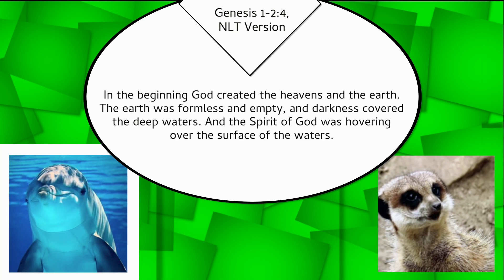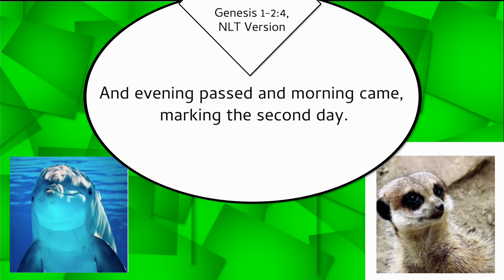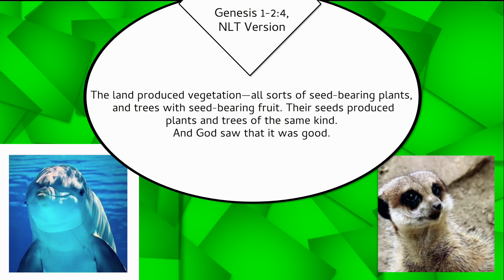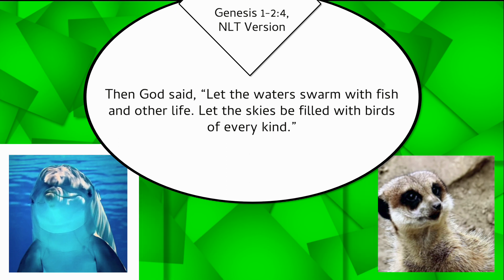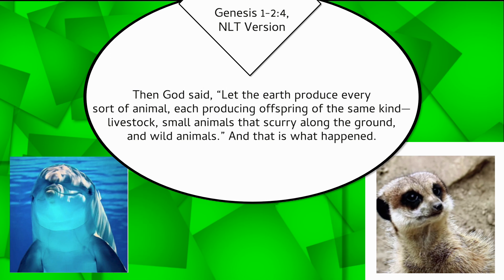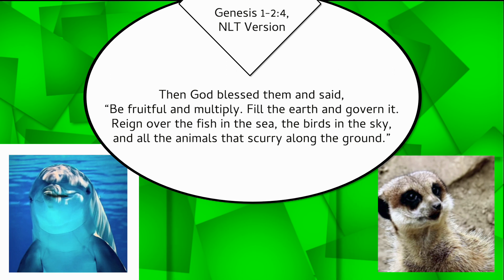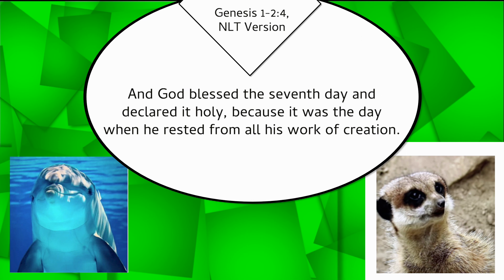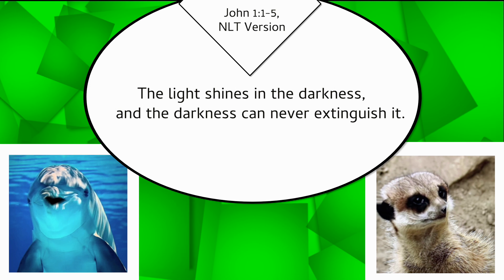Kids' Club Scripture, Sunday, April 18th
Today's lesson read by Dolly & Timone!